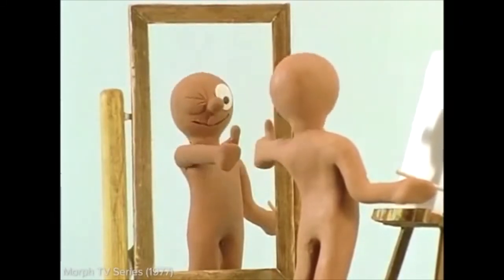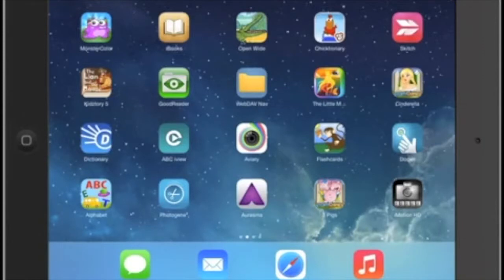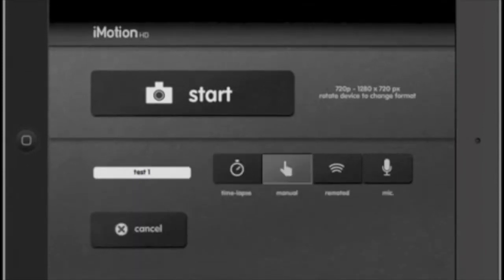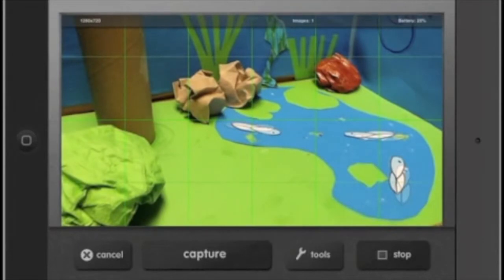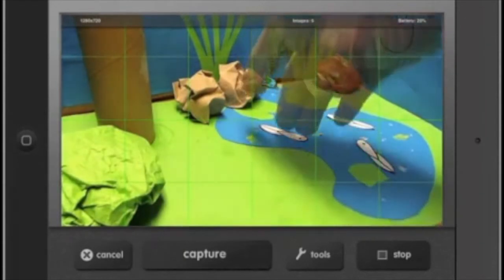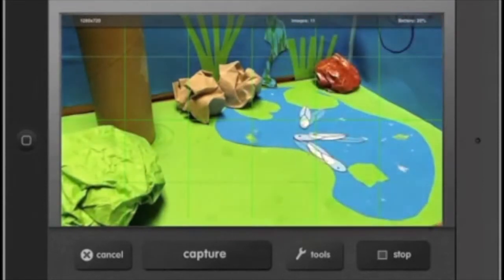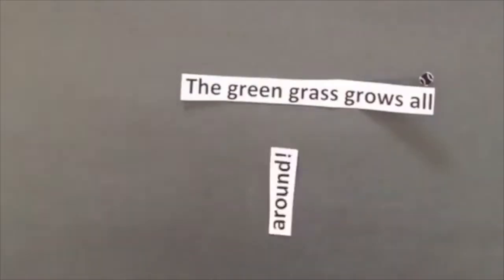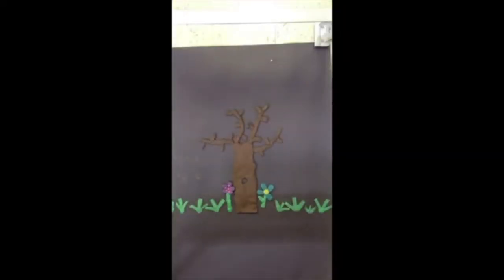Stop Motion Animation Tutorial Video